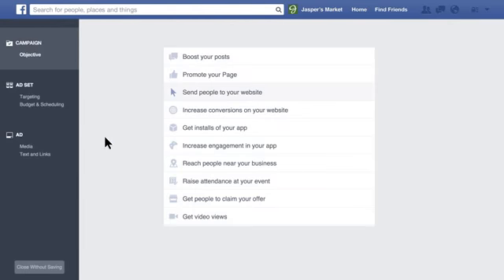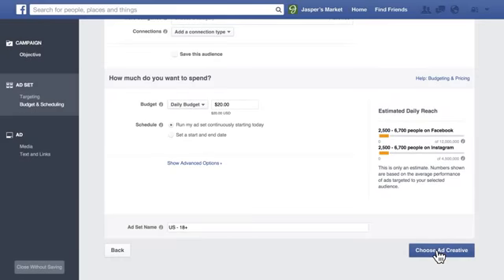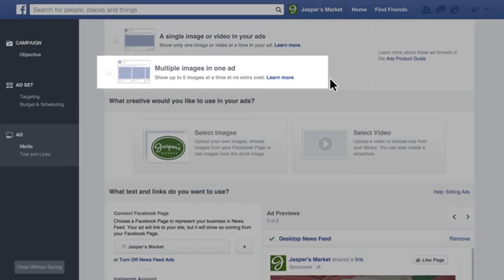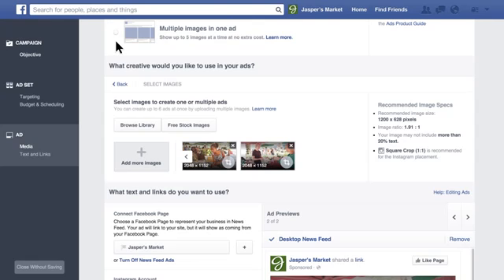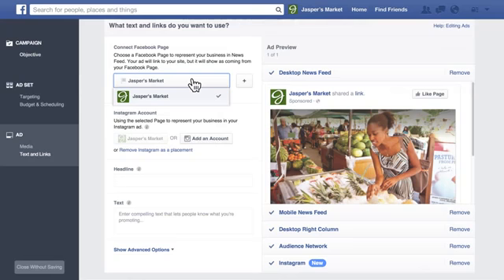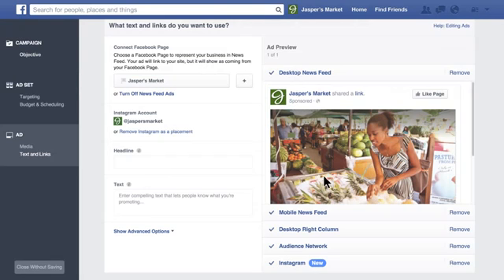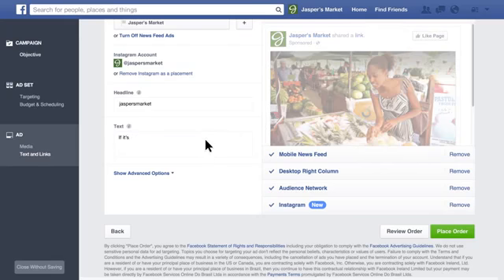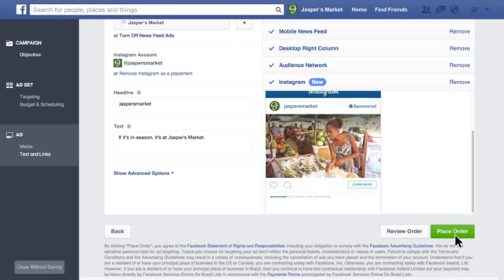Advertising on Instagram How Small Businesses Can Get Started